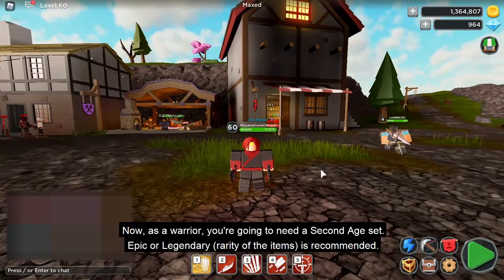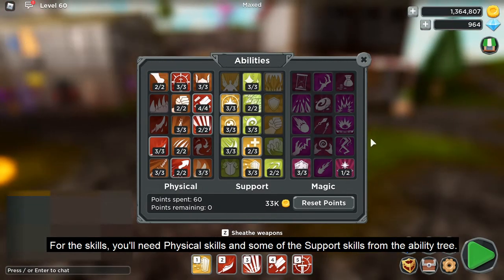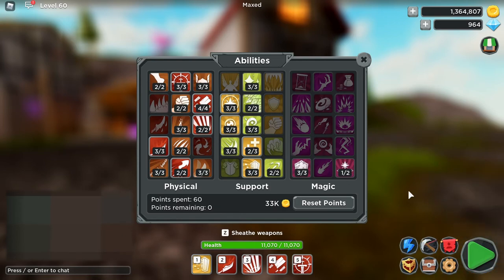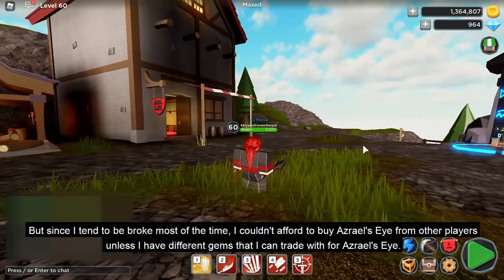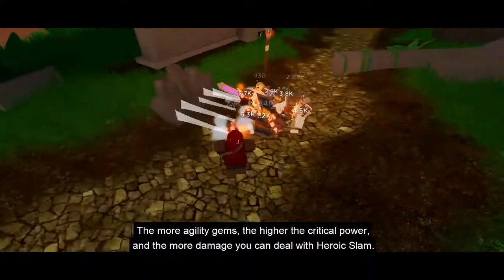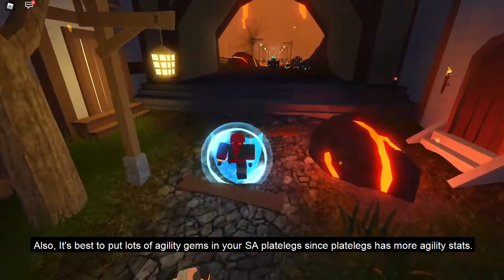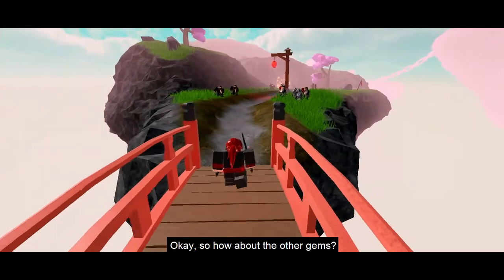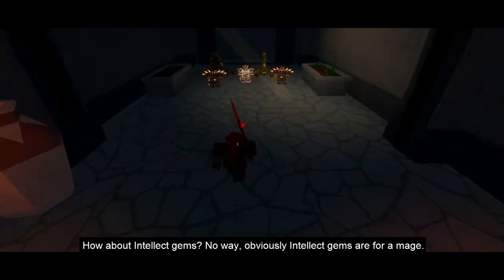A Guide for Maxed Level Warriors 2020 - Adventure Up!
Apologies for the poor quality of the microphone.

UPDATE 3/12/21: I no longer play Adventure Up, please do not ask me to upload more videos that are Adventure Up-related.